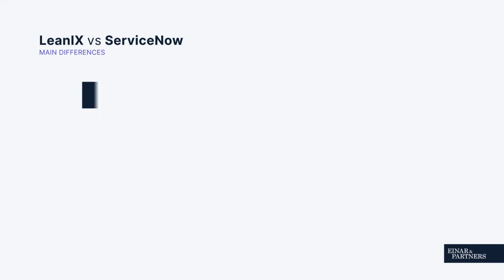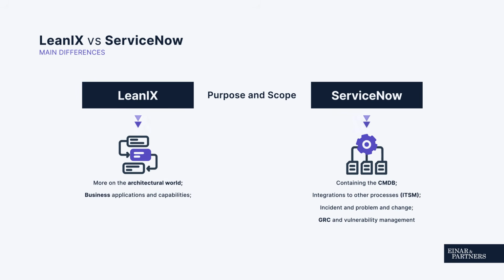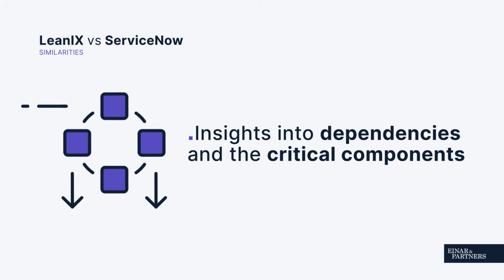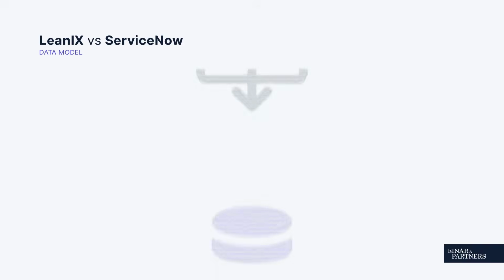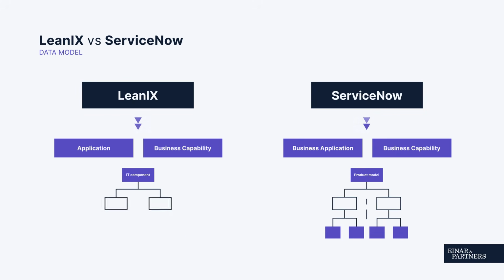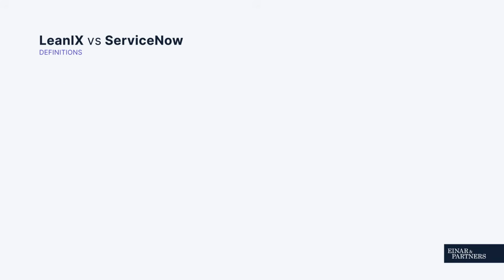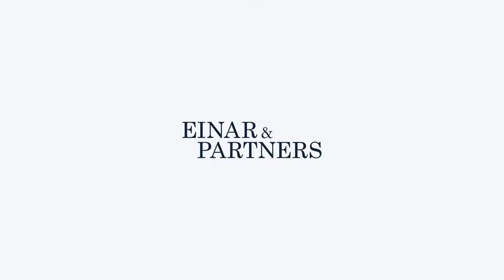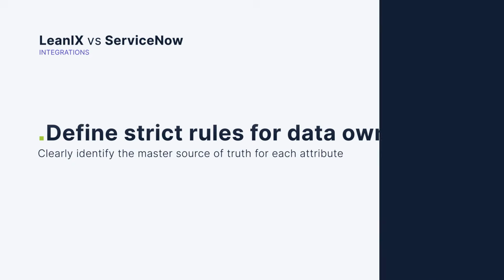LeanIX vs ServiceNow: Integrating Operating Models the Right Way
LeanIX vs ServiceNow: Integrating Operating Models the Right Way Many organizations have LeanIX & ServiceNow running in parallel, but few succeed in creating an ecosystem that empowers both platforms. In this video, Einar & Partners unveils based on multiple real-world strategies how to conceptualize the platforms, their overlaps, and success factors.

Timestamp:
 0:00 Introduction: Understanding LeanIX and ServiceNow
 0:31 Key Distinctions Between LeanIX and ServiceNow
 2:10 How to Align and Combine Both Operating Models
 2:55 Lifecycle Mapping Across Platforms
 3:31 Standardizing Definitions and Terminology
 4:02 Integration Best Practices and Governance

LinkedIn YouTube Want to read more about our organization and the digital research we conduct?